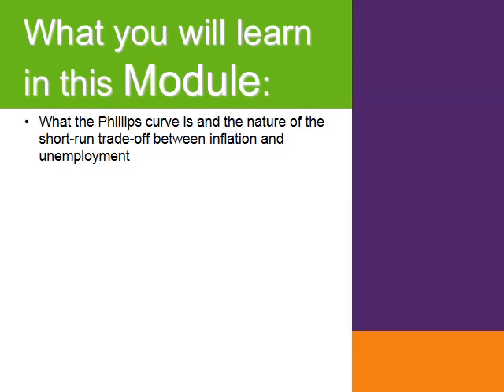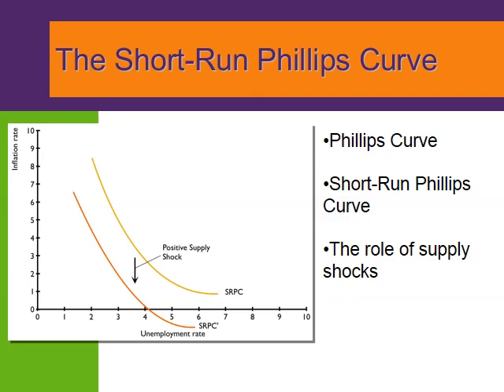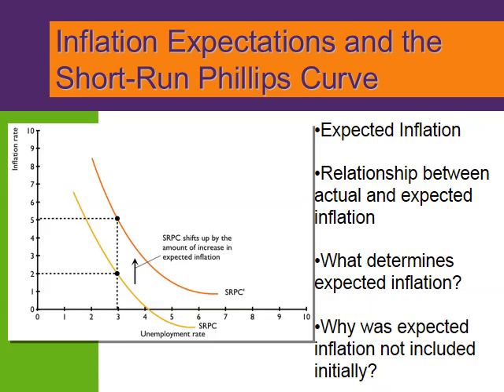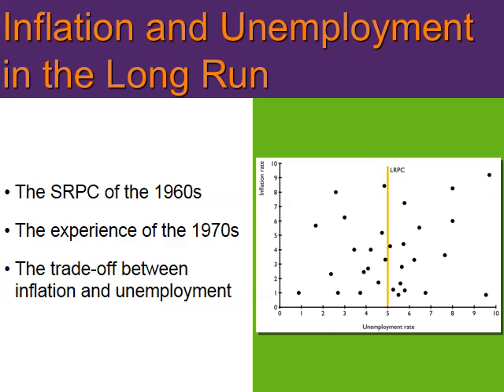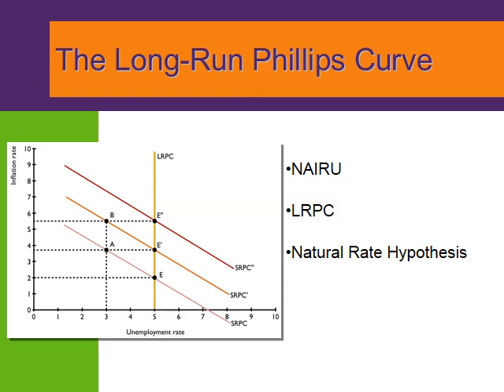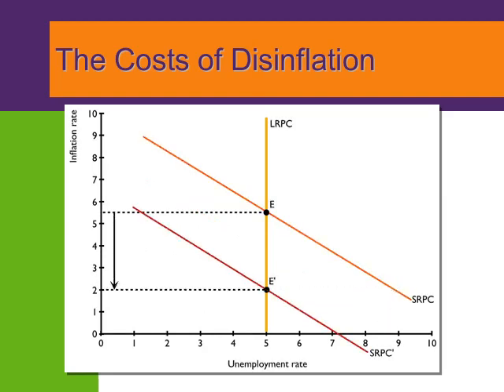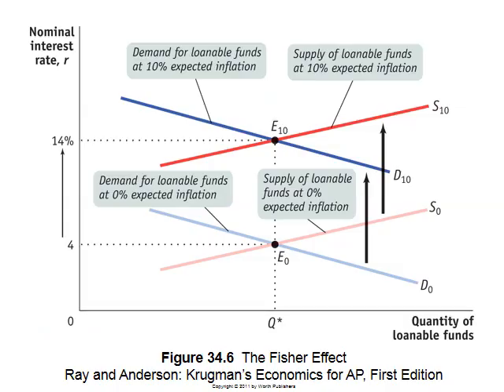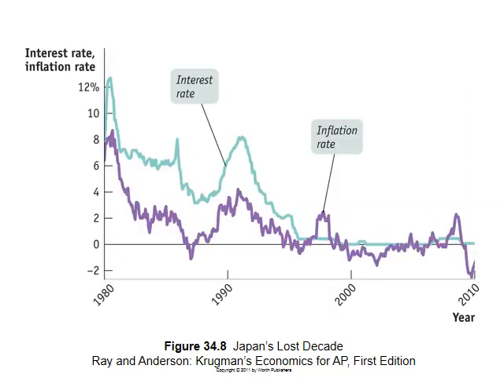Macro_Module_34b